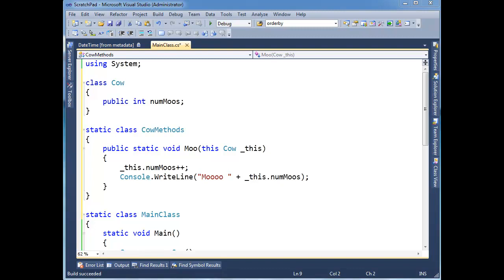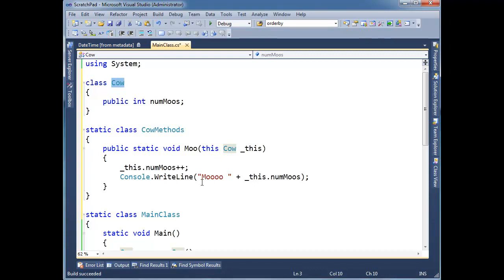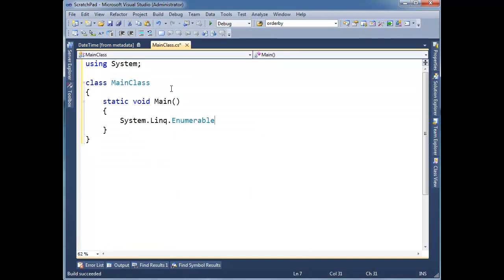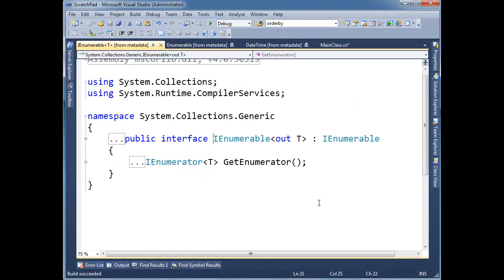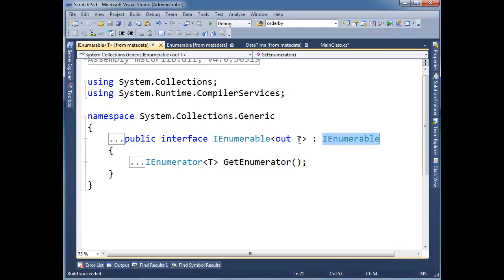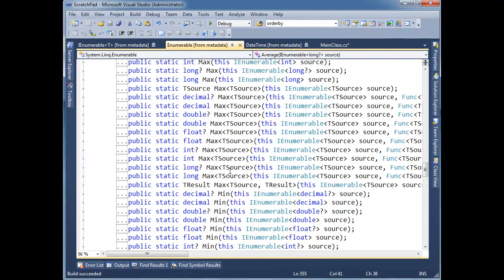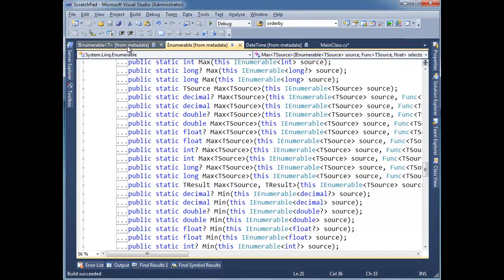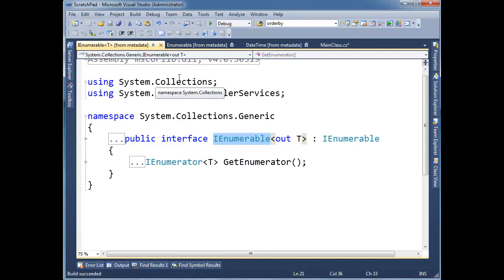C# Extension Methods Caveats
Discusses some caveats of C# extension method functions.